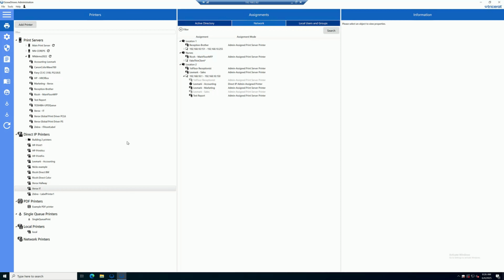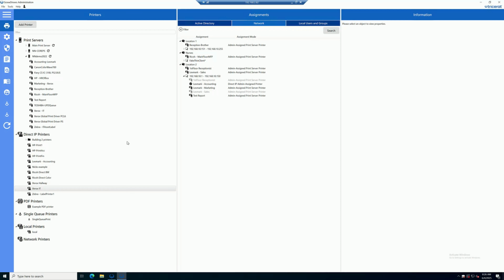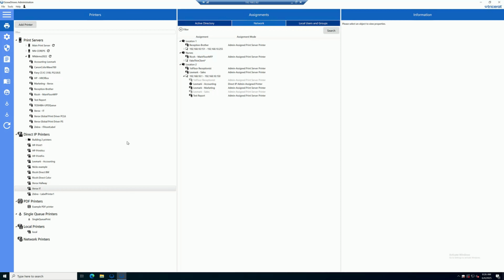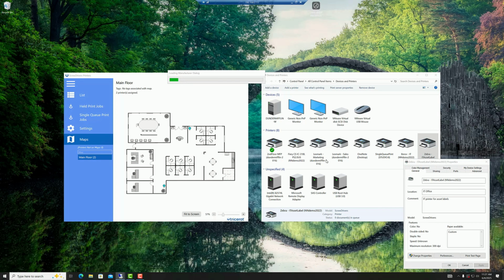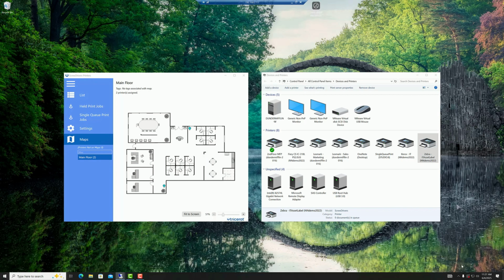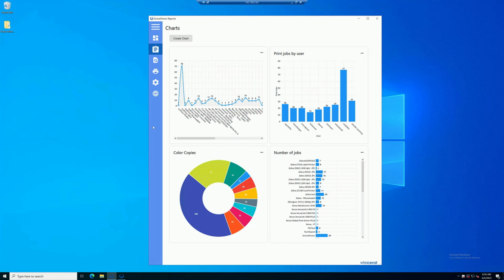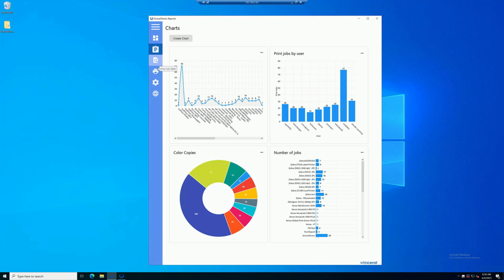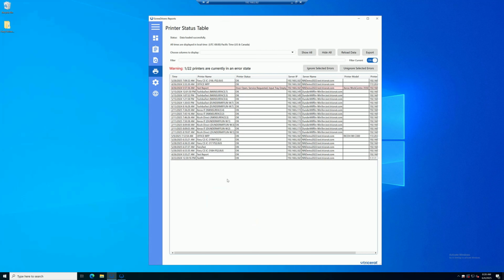ScrewDrivers Print Management in 3 Minutes | Demo 2025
Looking for a fast overview of how to streamline print management? In just 3 minutes, discover how Tricerat’s ScrewDrivers® platform simplifies IT printing across hybrid environments.

In this video:
• Assign printers dynamically via Active Directory or network segments
• Choose your print path: print server or direct IP
• Empower end users with self-service printing (map & list view)
• Access full native print preferences without drivers
• Gain visibility with SNMP printer reporting + job analytics

⏱️ Chapters:
0:00 Intro
0:20 Admin Dashboard & Printer Assignment
0:50 Print Server vs Direct IP
1:30 End-User Self-Service Printing
2:15 Native Preferences & Reporting
2:55 Contact Sales CTA